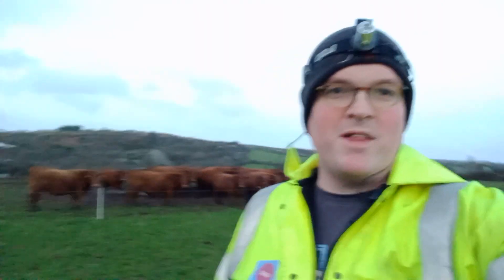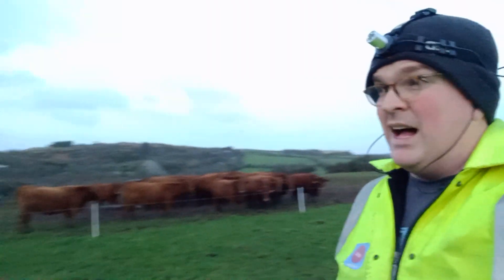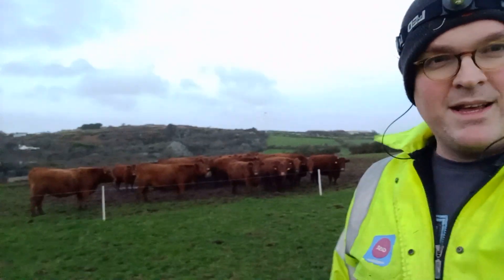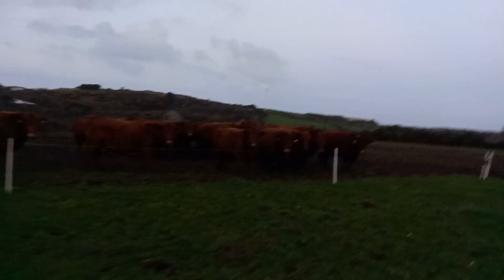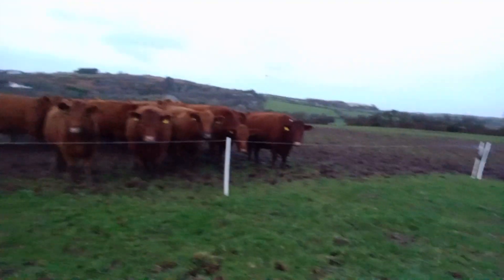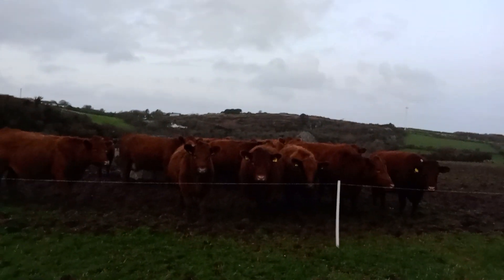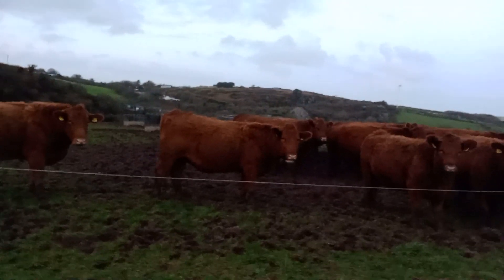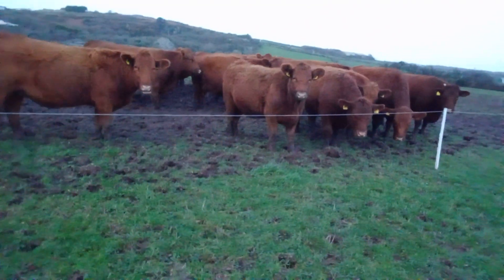Farmer Pete checks on the out-wintered dry cows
Checking on the suckler beef cows that have finished rearing last year's calves and are growing next year's calves, Farmer Pete gets a bale of silage ready for them to eat.